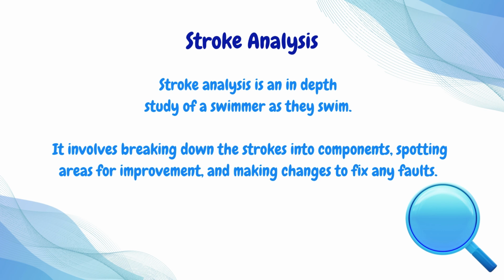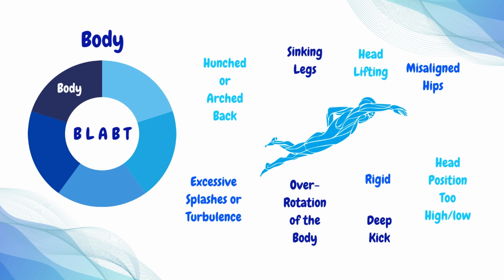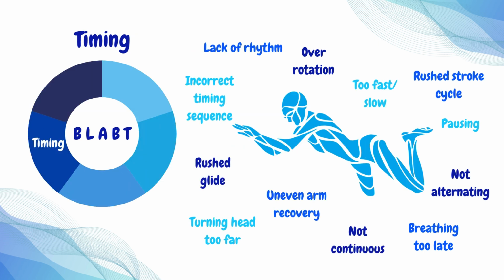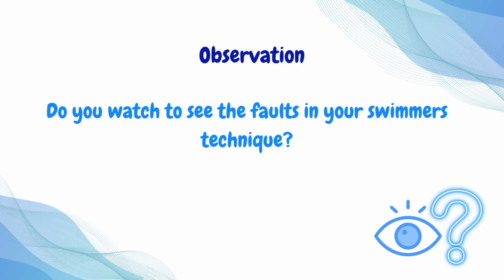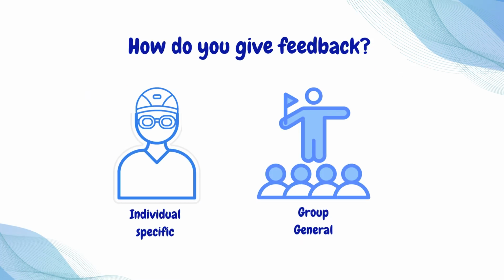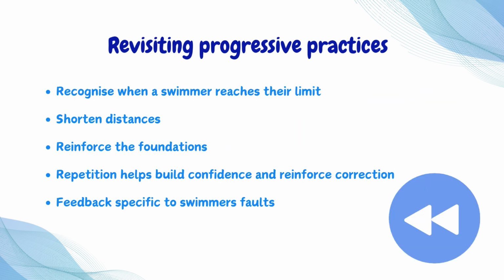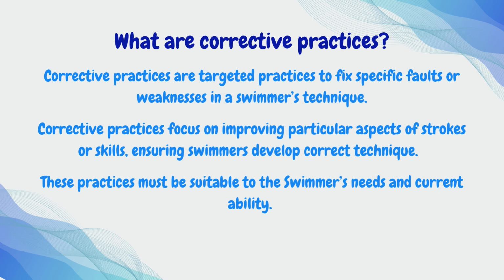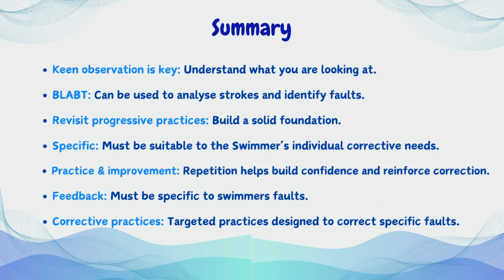Identifying faults & how to correct them CPD Full